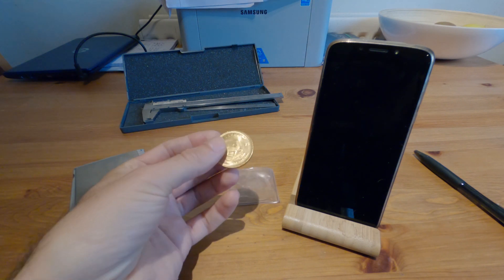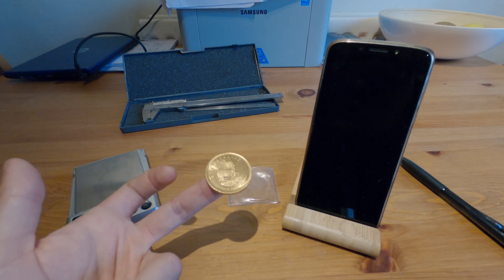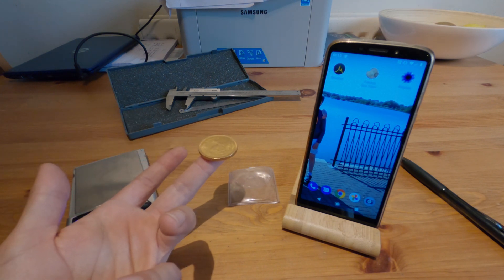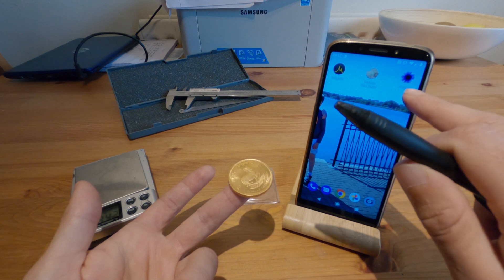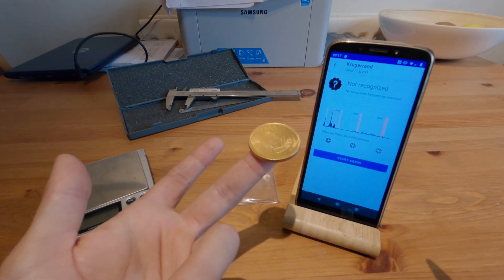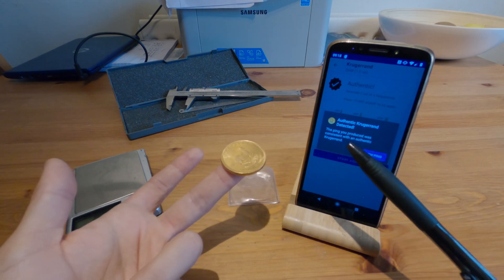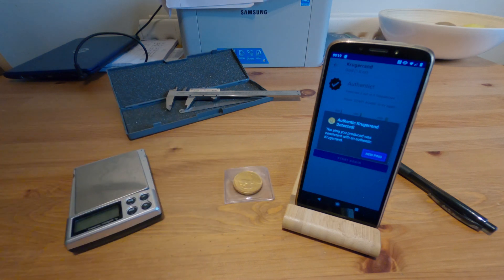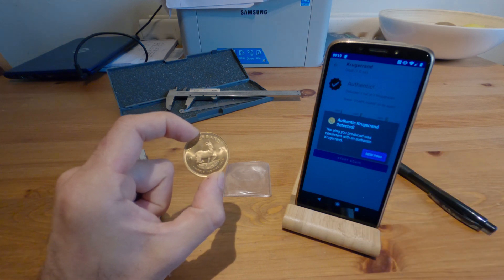Test a Gold/Silver Coin Isn't FAKE at Home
How to assay a gold or silver coin at home.

Using a spectrum analyser app on a phone one can determine with high probability that a gold or silver coin in genuine.